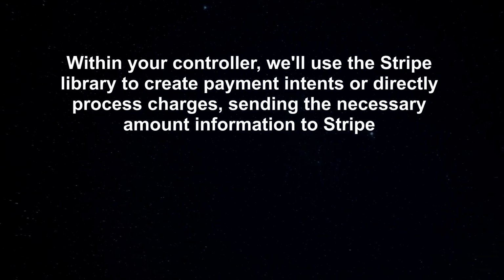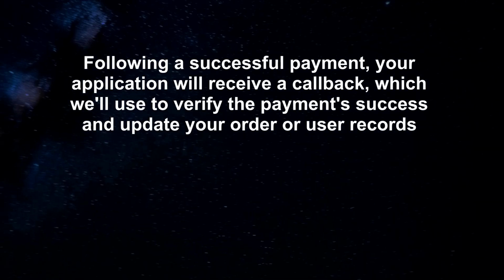INTEGRATE STRIPE PAYMENT GATEWAY IN LARAVEL - Julia'sTutorials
INTEGRATE STRIPE PAYMENT GATEWAY IN LARAVEL details the steps for integrating the Stripe payment gateway into a Laravel application, covering package installation, API key configuration, handling subscriptions and payments, ensuring a secure and seamless online payment processing for your users.

00:00 Intro
00:10 Adding the Stripe Package
00:20 Storing Stripe API Keys
00:31 Defining the Payment Route
00:43 Processing Payments in the Controller
00:54 Frontend Payment Handling with Stripe.js
01:10 Handling Payment Callbacks
01:24 Displaying Payment Confirmation